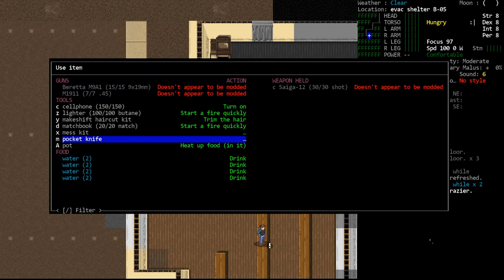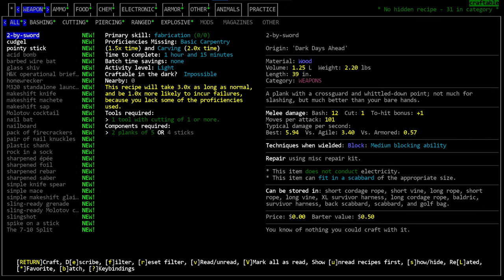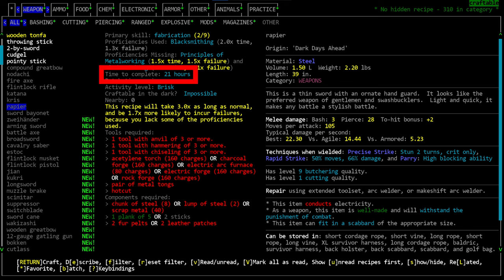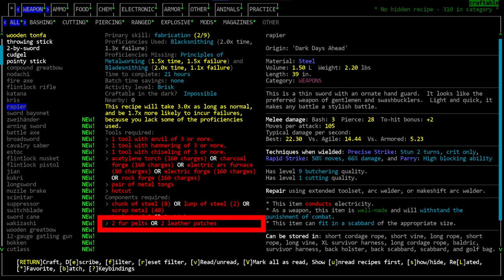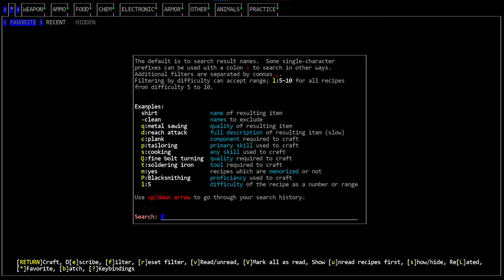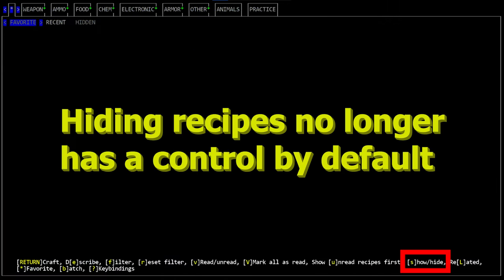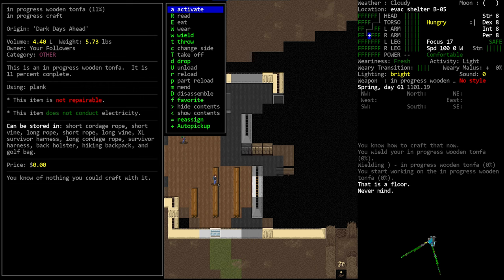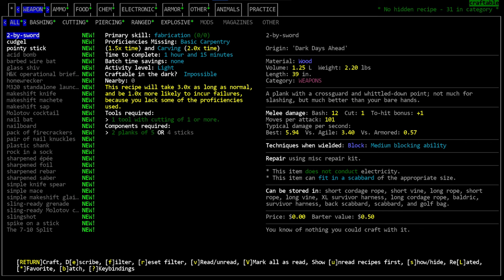CDDA Tutorial - Crafting Menu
In this episode of my tutorial series for Cataclysm Dark Days Ahead, we talk about crafting and the crafting menu.  We'll go over pretty much everything I could think of that is relevant to this screen.  We could talk about this now that we've covered proficiencies and tool qualities, all those other little things.  Anyway, hopefully you enjoy the video, I couldn't think of anything else to add about the crafting menu.
TIMESTAMPS:
0:00 - Intro
0:25 - Value of Crafting
1:22 - The Menu
3:22 - Center Panel Information
3:30 - Skills
5:19 - Proficiencies (Video link below)
6:04 - Time to Complete
6:20 - Batch Time Savings
6:45 - Recipe Makes
7:17 - Craftable in Dark
7:30 - Nearby
7:43 - Tools Required
9:04 - Components Required
10:12 - Right Panel Information
10:34 - Inherited Information
12:05 - Additional Controls
12:24 - Important Search Functions
14:02 - The "New" Tag
14:34 - Learning New Recipes
15:34 - Hide/Restore Recipe
16:11 - Favoriting Recipes
16:29 - Batch Crafting
17:25 - In Progress Crafts
17:59 - Contextual Controls
18:21 - Stopping Mid Craft
18:49 - Resuming Crafts
19:20 - Crafting Speed/Workbenches
21:07 - HHG/Finding Recipes
21:40 - Outro

Links to the discords are further down in the description.

In this tutorial series for Cataclysm Dark Days Ahead I will be doing my best to teach you how to play the game.  I'll cover tips and tricks for playing CDDA and hopefully equip you to survive the zombie apocalypse.  Each episode will be as heavily edited as my meager ability will allow.  Although Cataclysm: Dark Days Ahead is a difficult game about surviving in the apocalypse, if you stick it out you'll realize this is the best zombie sandbox type game ever created.
You should join the Cataclysm Developer Discord!

Or you can try the fan discord, it's more social!